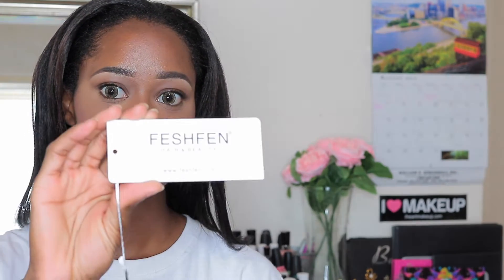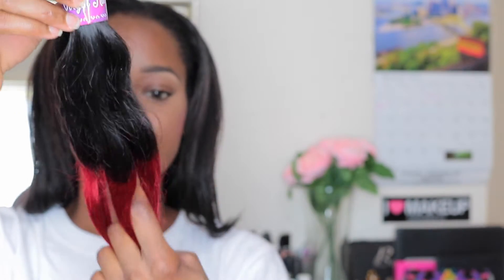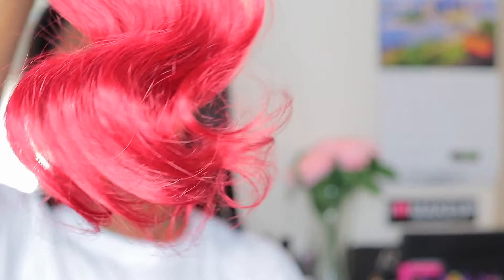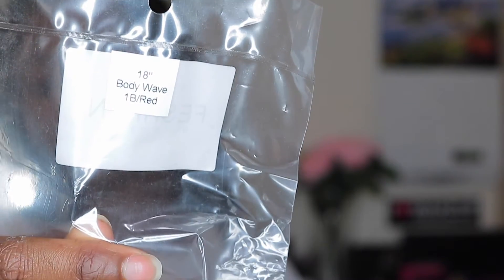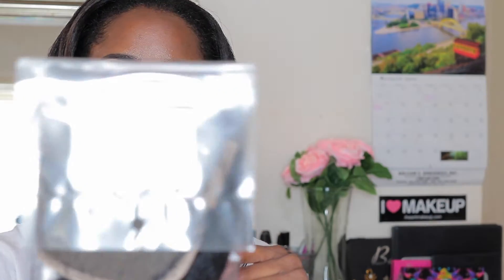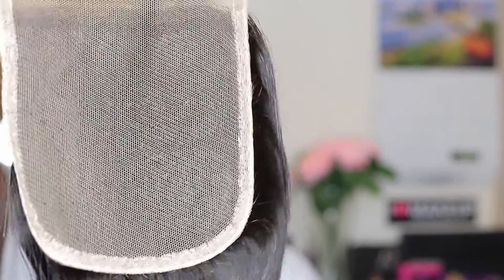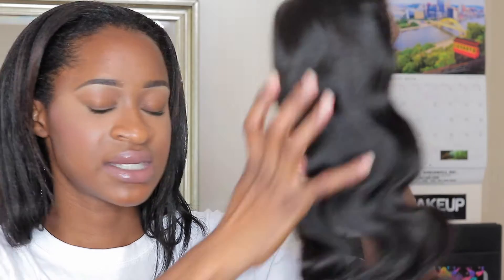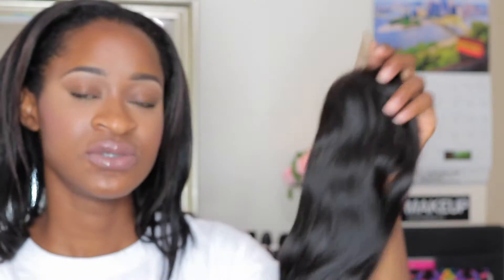Feshfen Hair Initial Review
NEW VIDEOS TUESDAY/THUR/SAT 8PM EST

---CONNECT---
ITUNES APP:DESSYQT

-FAQS-
Editing Software: Mac Imovie
School: University of Maryland
Age: 23 5'1
Ethnicity: Black Guyanese Caribbean

DyHair777.com Discount:
The code can be used 100 times

Better Lengths Clip Ins
Save $8 OFF any DOUBLE WEFTED clip ins

Hair Info:
Hair product: